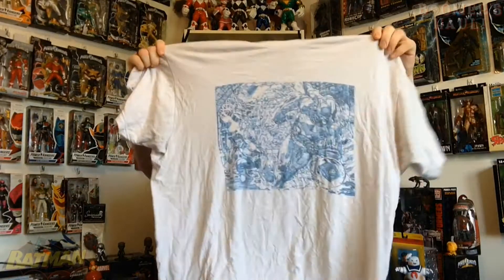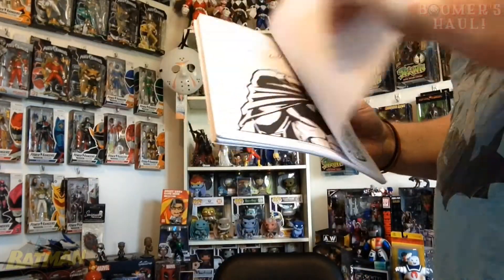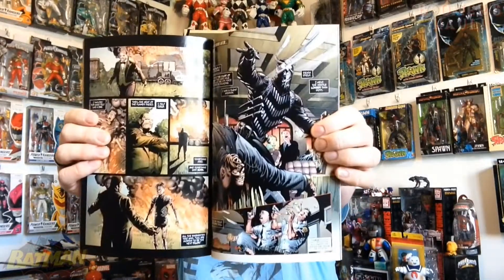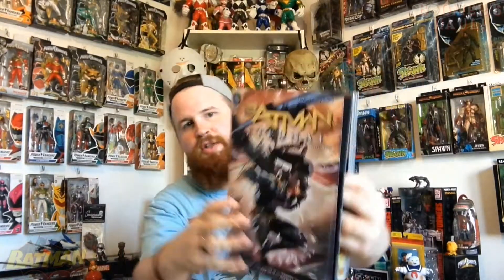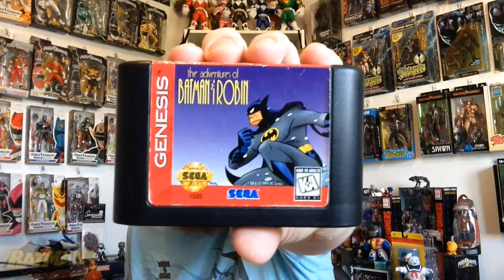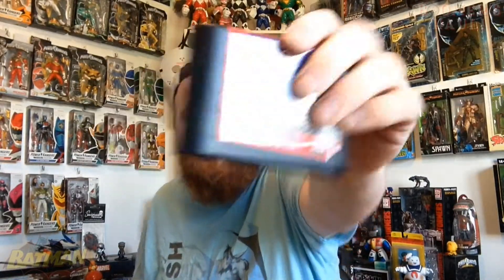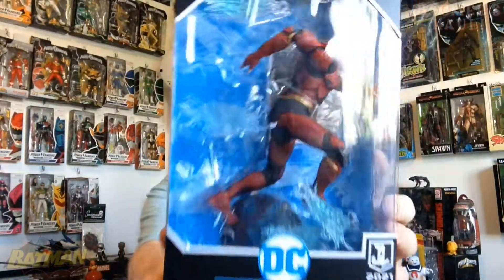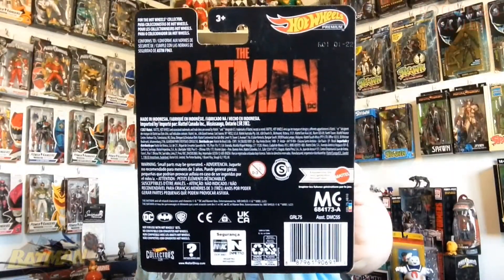A Batman Haul of Justice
It's a Batman video... What else is there to say...

If you want to get some tees, hats, figures, and other accessories from Pro Wrestling Tees, click the